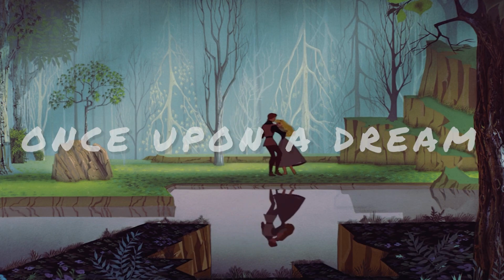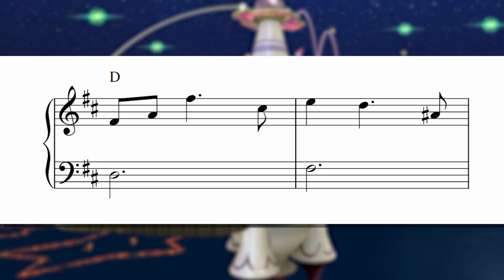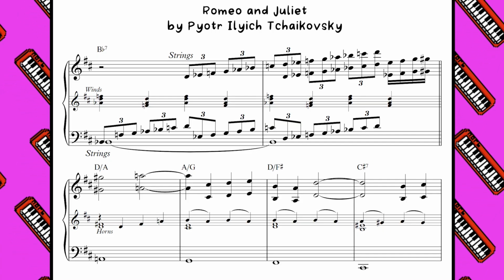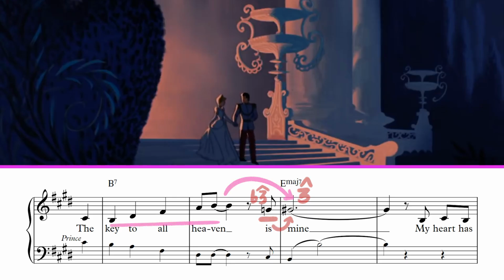Rosalina is a Disney Princess (musically)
Rosalina's Observatory is a beautiful piece of music with a whimsical, dreamy quality that sounds like it was pulled right out of an old Disney movie. In this video I explore how the piece borrows from old Disney Princess music, as well as the broader Romantic musical tradition, to create this effect.

0:00 - Intro
1:05 - Disney Princess Music
2:17 - Chromatic Approach Notes
4:54 - Tonic Diminished Chord Resolutions
6:14 - Appoggiaturas
7:52 - Combining Two Techniques
11:42 - I Advocate for Musical Theft
13:58 - Outro